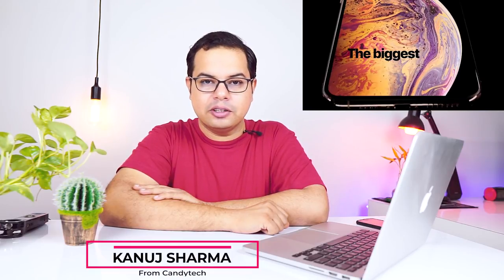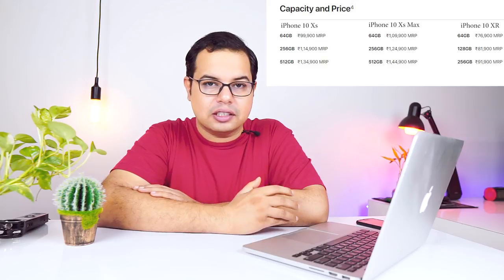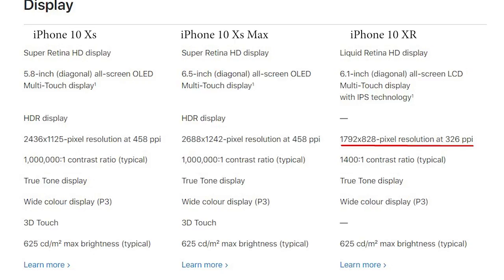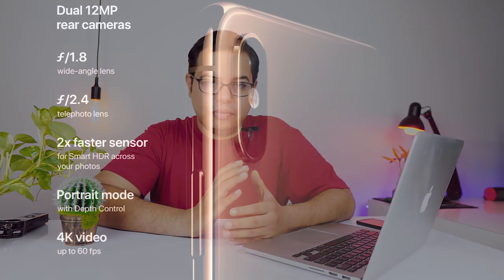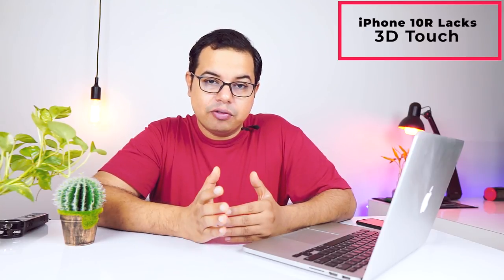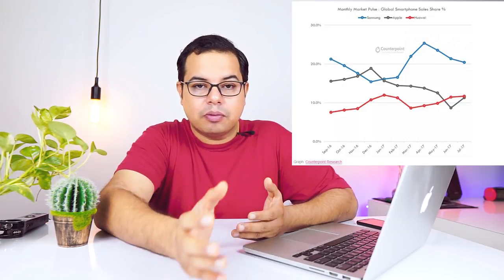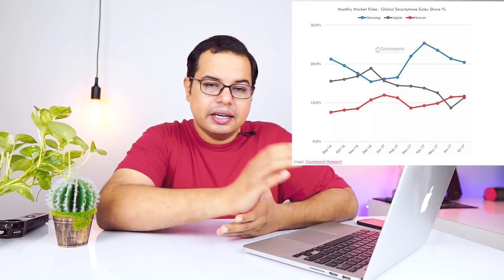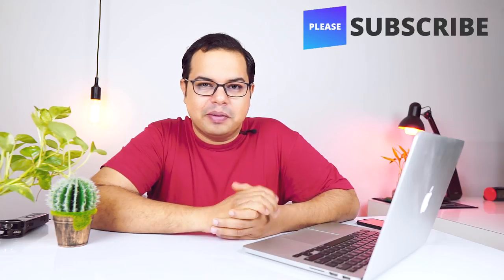iPhone XR, XS, XS Max Too Expensive for India? Let's Discuss India Price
Apple has yesterday launched the new iPhone models for 2018 and 2019. The price for the iPhone XR in India is Rs. 76,900, iPhone XS is Rs. 99,900 and iPhone XS Max is Rs. 109,900.

Are the prices too much for the Indian buyers, are the new iPhones too expensive.